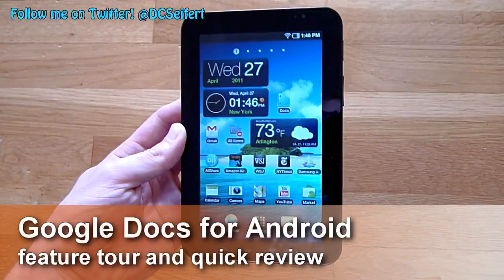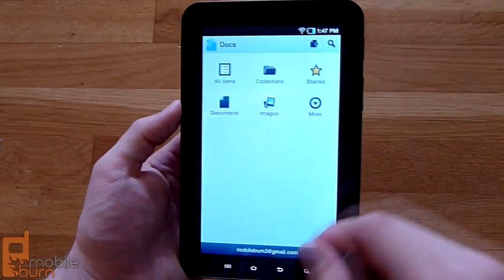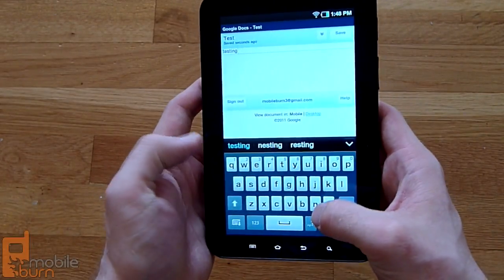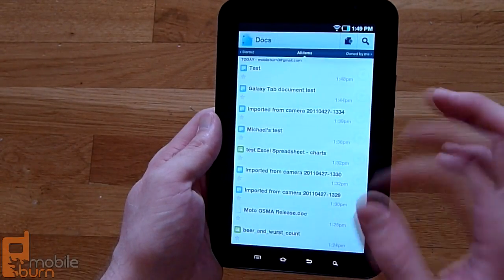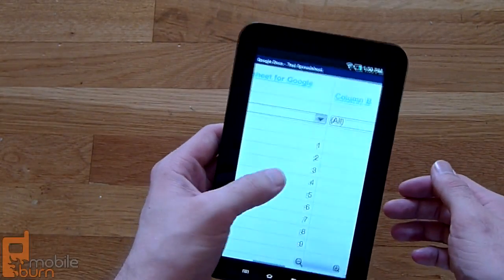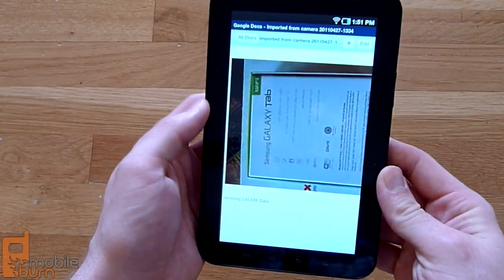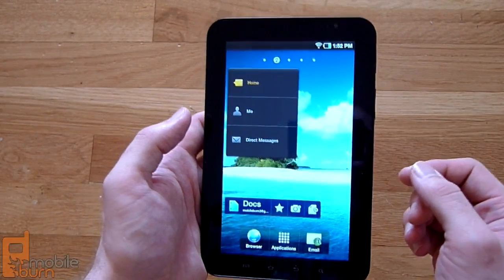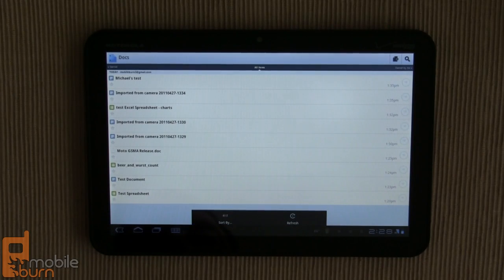Google Docs app for Android video demo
MobileBurn.com - A video demo of the new Google Docs app for Android that was recently released. I shot the footage on a Samsung Galaxy Tab running Android 2.2 Froyo and Michael shot his section on a Motorola XOOM with Android 3.0 Honeycomb. The Google Docs app allows access to documents stored in a Google Docs account, as well as easy uploading and creation of new docs directly from a smartphone or tablet. It supports OCR for detecting text in images too.